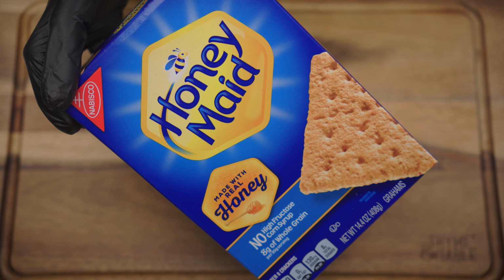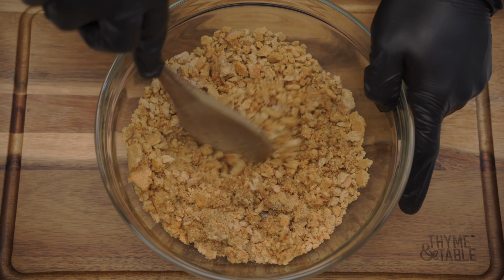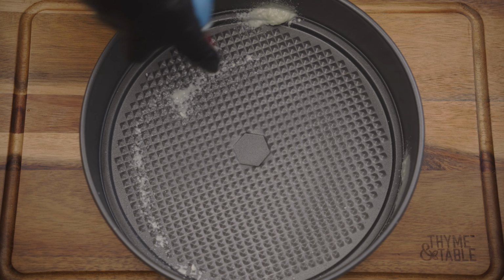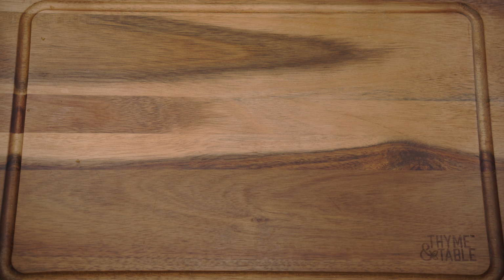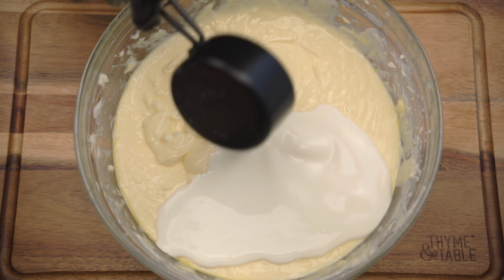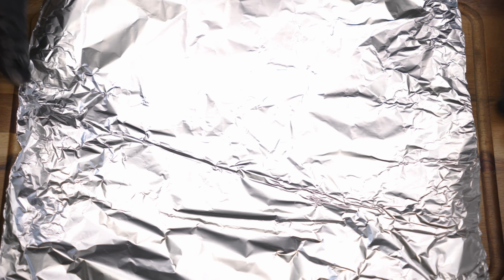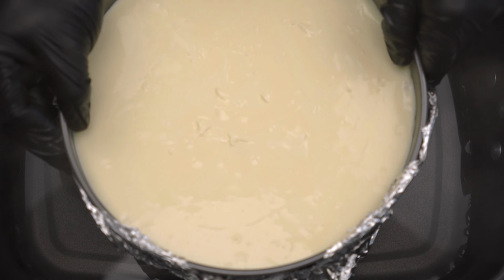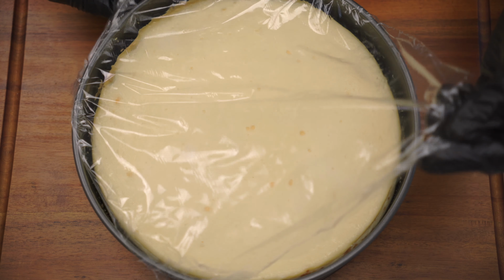How to Make the BEST New York Style Cheesecake | Easy Cheesecake Recipe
In this video we will show you how to make New York Style Cheesecake.

New York Style Cheesecake

Ingredients:
Graham Crackers
Cream Cheese
Sour Cream
Heavy Whipping Cream
Butter
Eggs
Lemon
Salt
Sugar
Cornstarch
Vanilla

Directions:
Crust
1. Crush 2 packs of graham crackers.
2. In a bowl combine crushed graham crackers, 6 tablespoons of butter and 1 tablespoon of sugar.
3. Grease a 9 inch springform pan.
4. Add parchment paper to the bottom of the pan.
5. Add graham crackers and tightly press down into the pan to form a crust.
6. Bake the crust at 350 degrees for 8 minutes.
7. In a large bowl combine 4 8 oz blocks of cream cheese, 1 1/2 cups of sugar, 1/2 teaspoon of salt and 1 teaspoon of vanilla.
8. Whisk 4 large eggs.
9. Add eggs to the filling and mix until just combined. (Be careful not to over mix)
10. Add 1/2 cup of heavy whipping cream, 1 cup of sour cream and a squeeze of lemon juice. Mix until just combined.
11. Sift 1 tablespoon of cornstarch into the filling and mix until just combined.
Bake
12. Wrap the springform pan with foil.
13. Pour in the cheesecake filling.
14. Fill a roasting pan with 1-2 inches of hot water.
15. Place the cheesecake in the roasting pan.
16. Bake at 325 degrees for 80 minutes.
17. After baking, remove the cheesecake from the roasting pan and allow to cool at room temperature for 2 hours.
18. Cover with plastic wrap and refrigerate overnight.
19. After refrigerating overnight remove the cheesecake from the springform pan.
20. Enjoy!

✨Social Media✨